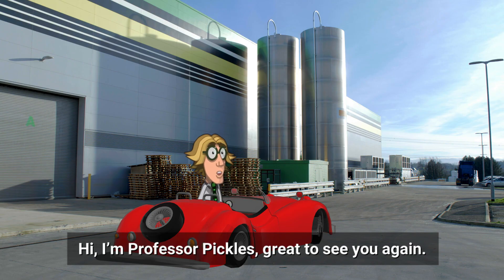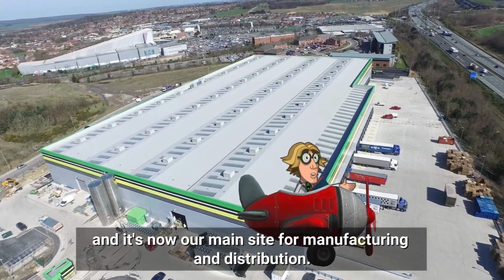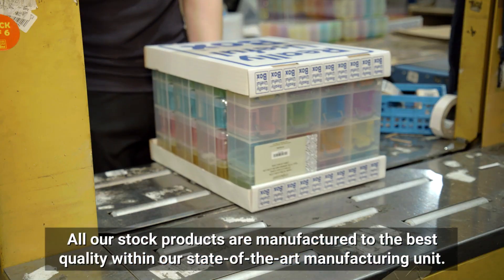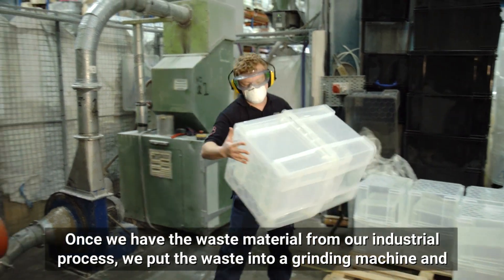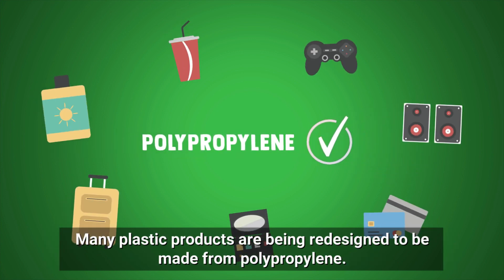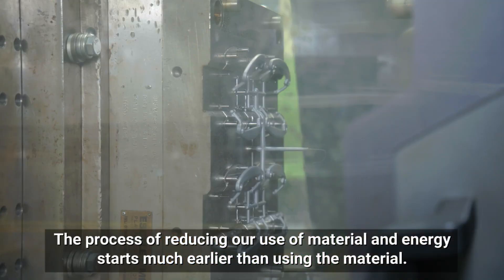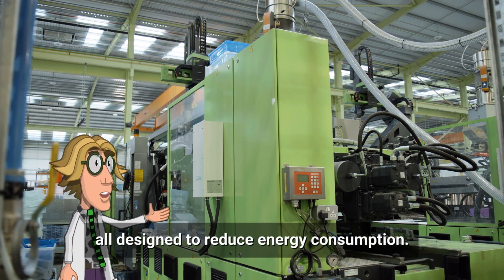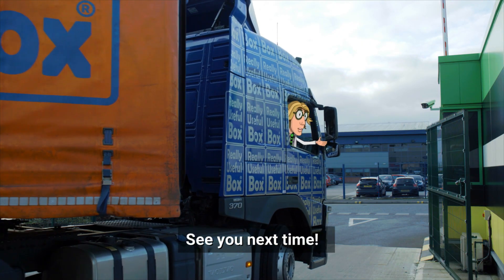Really Useful Products Recycling Process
Really Useful Products are a global leading UK based Manufacturer of plastic storage products.
Let Professor Pickles tell you the story of how we recycled our scrap, unusable plastic material and recycle this into reusable recyclable plastic storage products and handles. We even recycle 300 tonnes of scrap plastic a week!
As we continue to grow our recycling process continues to grow also with the introduction of our recycled range of products.